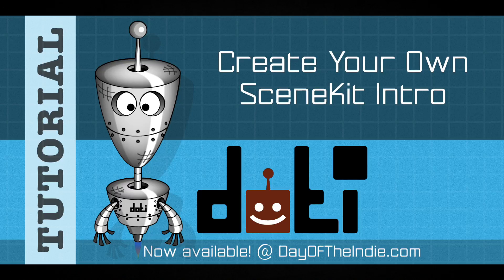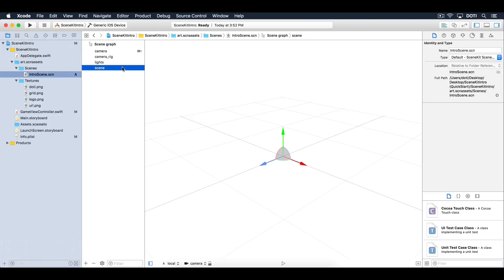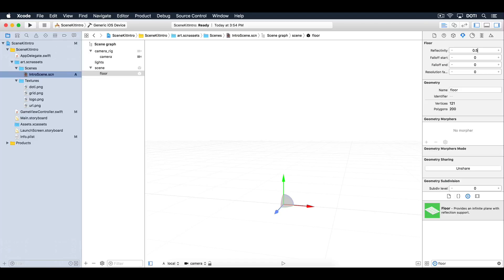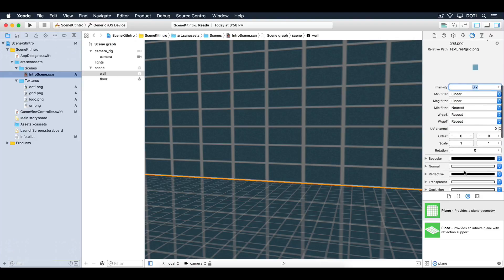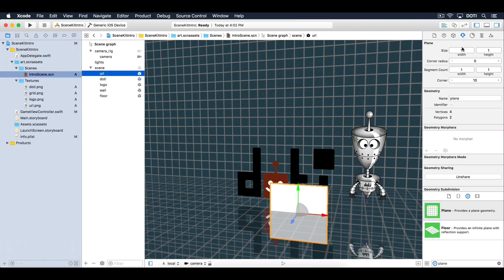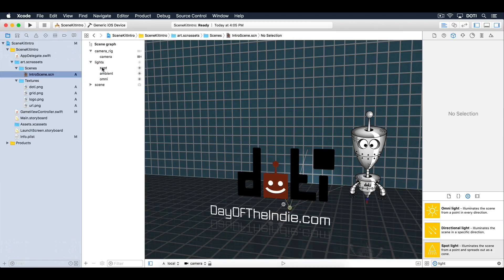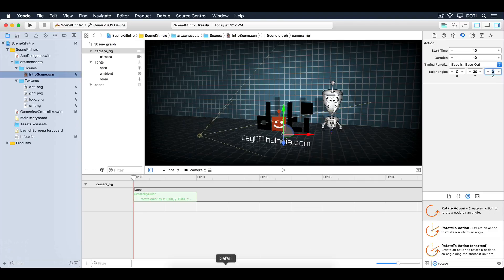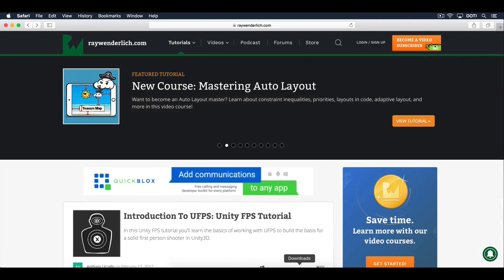DOTI: Create Your Own SceneKit Intro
Learn how to create a cool 3D intro using Xcode and SceneKit.